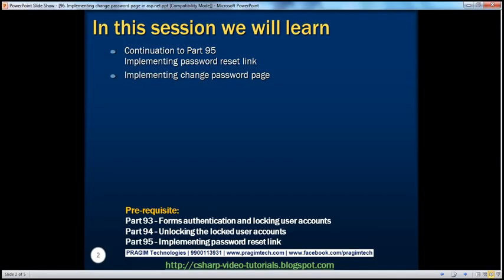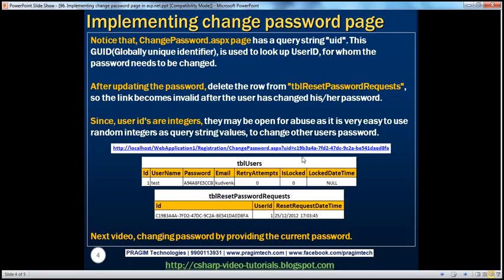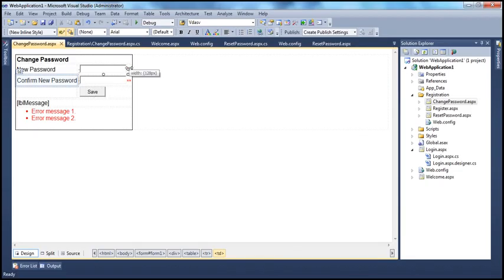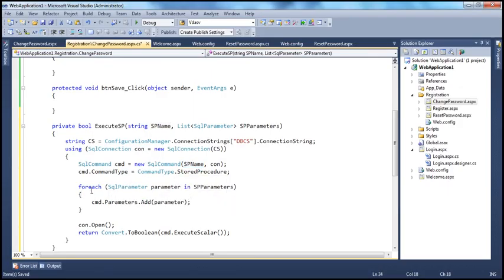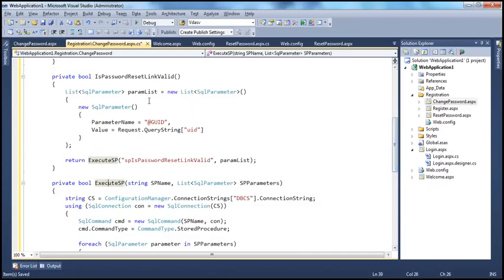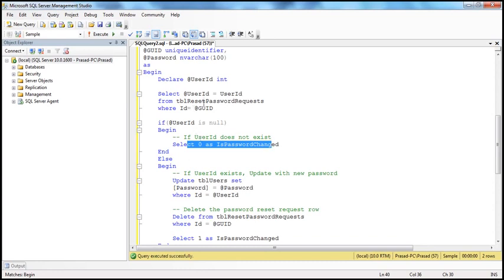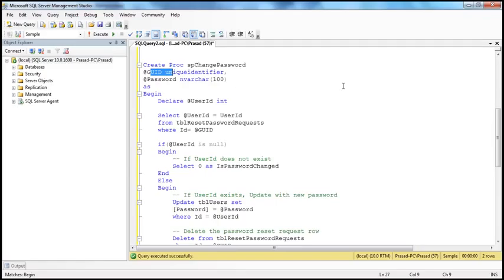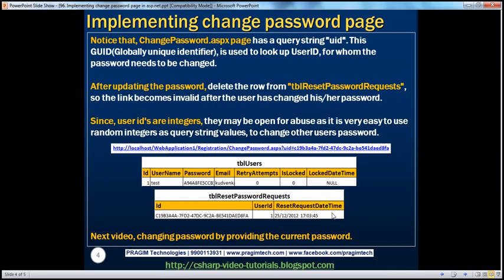Implementing change password page in asp net Part 96